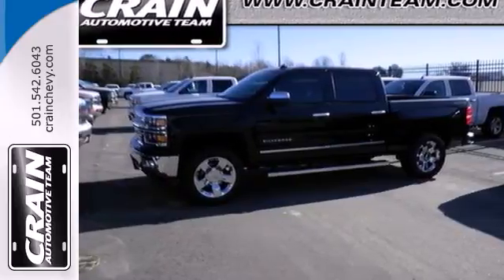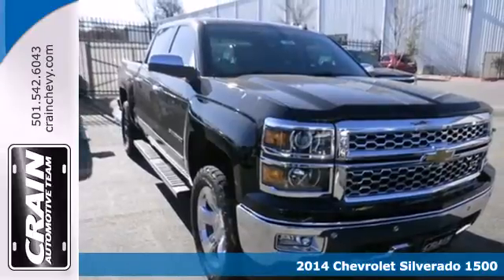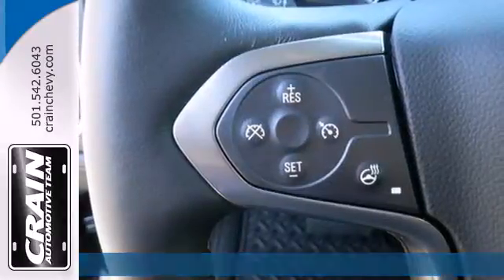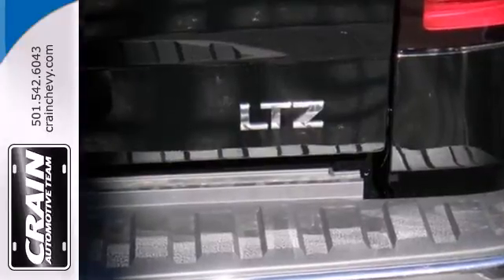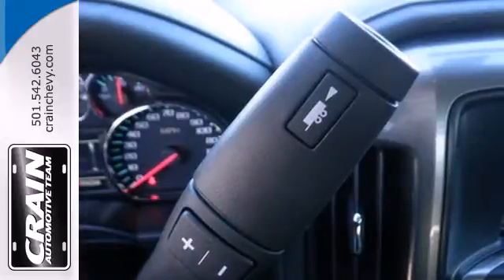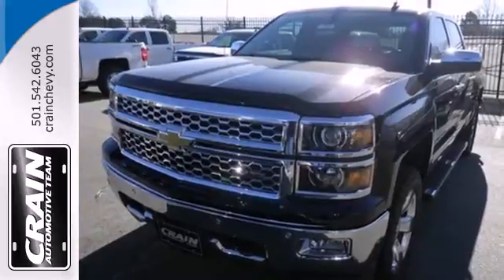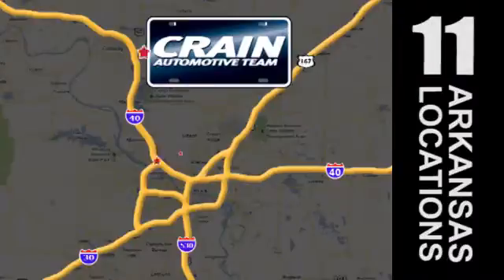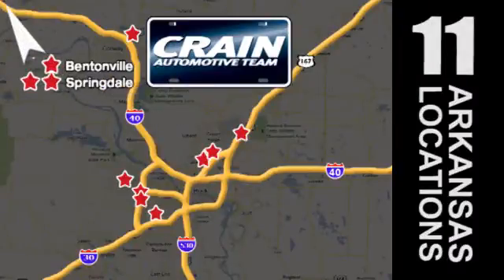2014 Chevrolet Silverado 1500 Little Rock AR Bryant, AR 4CT3825 - SOLD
Year: 2014
Make: Chevrolet
Model: Silverado 1500
Trim: CREW CAB 4WD
Engine: 5.3L V8 Ecotec3 Flex-Fuel Engine
Transmission: Automatic
Color: Black
Interior: BLACK/DARK ASH LEATHER
Stock #: 4CT3825

Address:
9911 Interstate 30